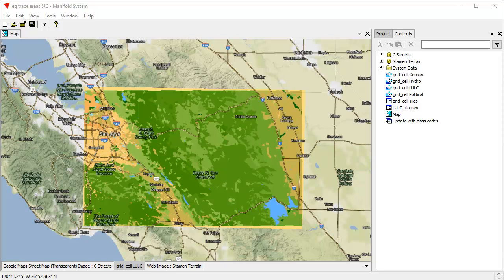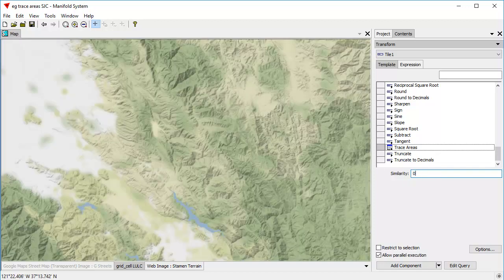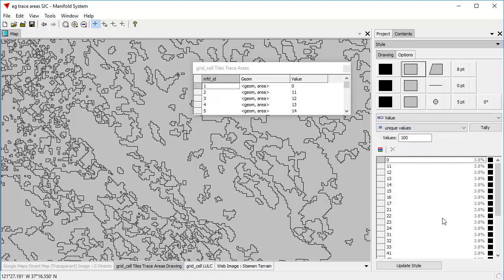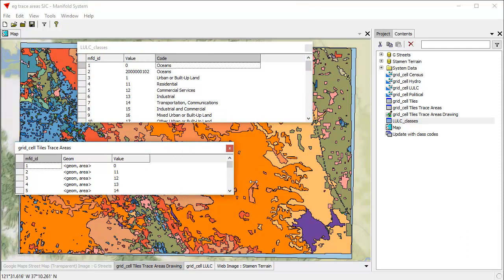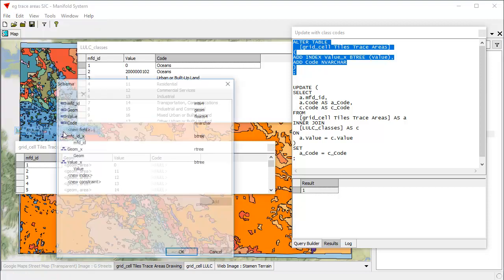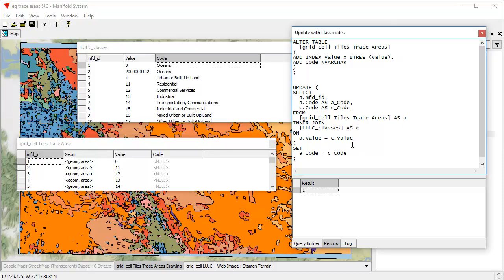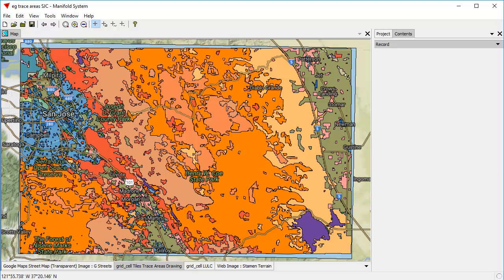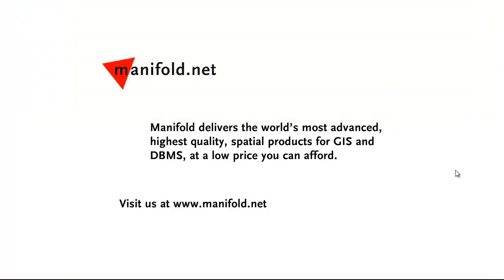Manifold 9 - Trace Vector Areas from Raster Pixels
Release 9 automatically creates vector areas based on raster data.  In this video we use the point-and-click Trace Areas template to automatically create areas for different regions of Land Use and Land Classification (LULC) in the vicinity of San Jose, California.  We use USGS LULC raster data set to instantaneously create a drawing of areas and then we color the drawing using Style.  For extra credit, we show how to use a snippet of SQL to instantly add the USGS classification codes for land use to the resulting drawing.  Works in Viewer, too!